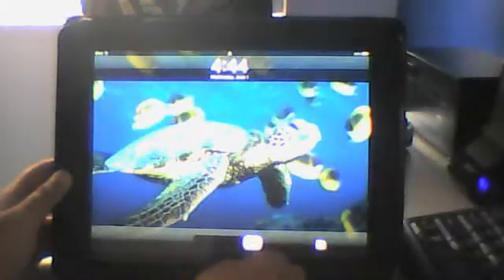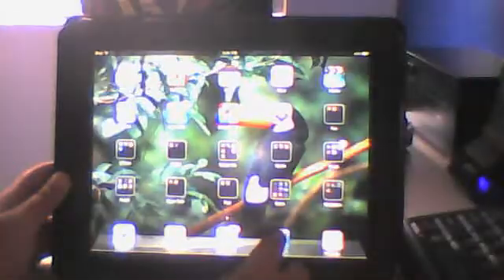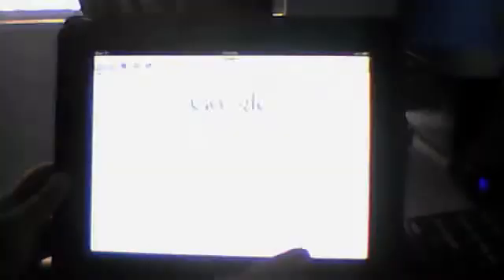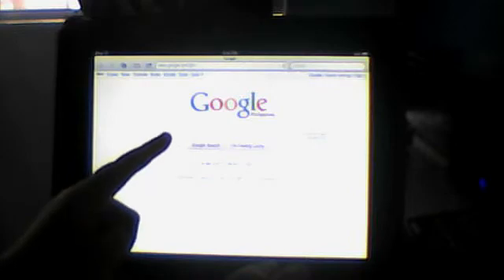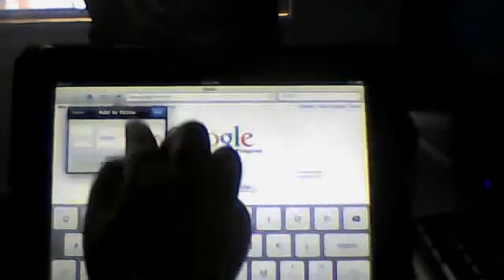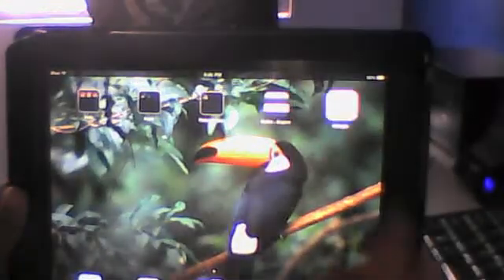how to put your favorite website in your homescreen (iPad)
cawilij's webcam video June  1, 2011 01:28 AM